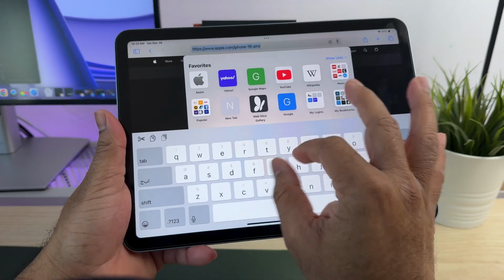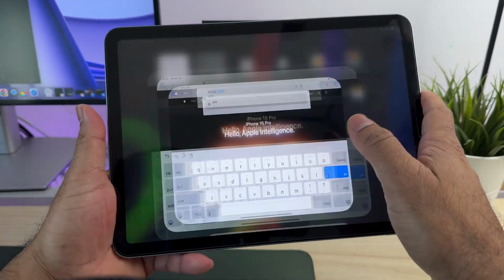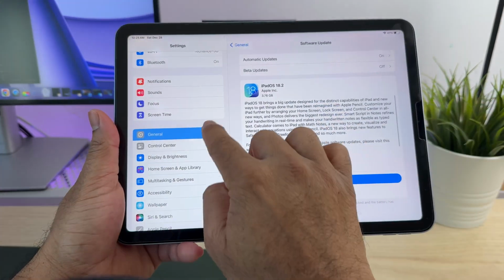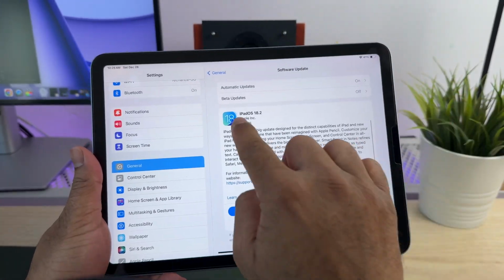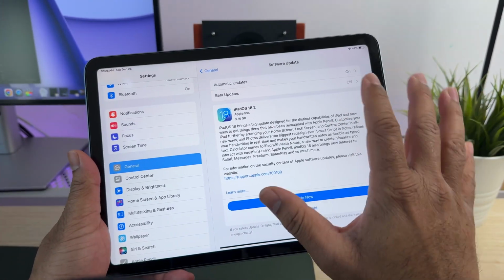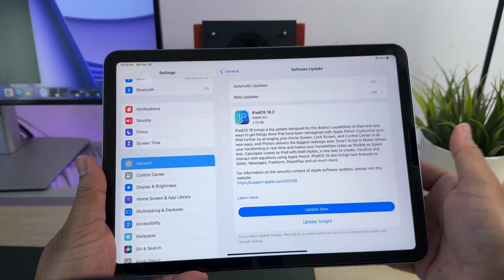Switch to Floating Keyboard on iPad | Mini Keyboard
Learn how to switch to the mini keyboard on your iPad with this quick tutorial! Discover how to activate the floating keyboard, move it around, and type with ease for a more compact typing experience. Perfect for multitasking or small-screen use.